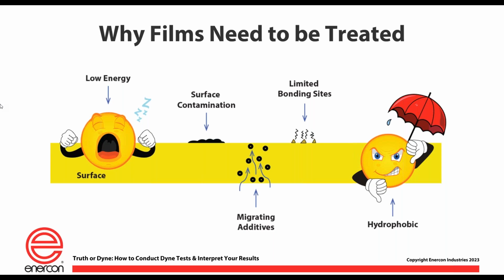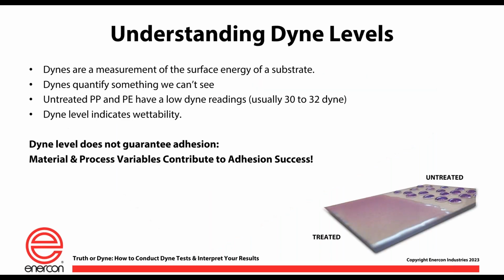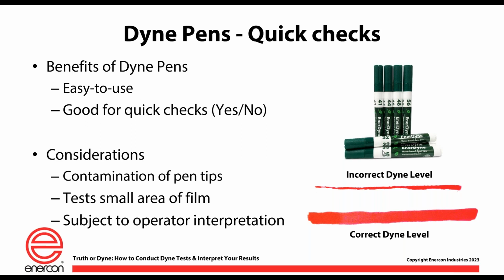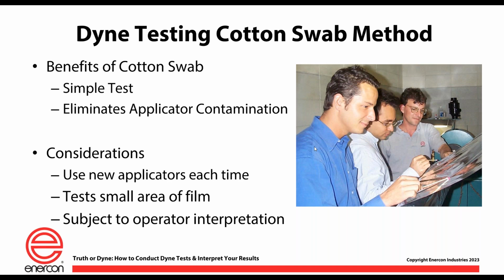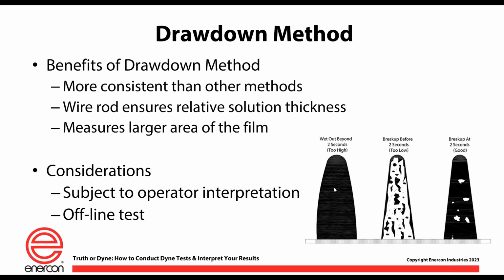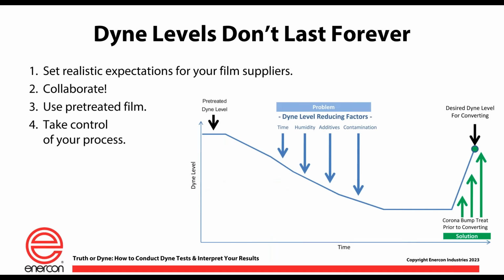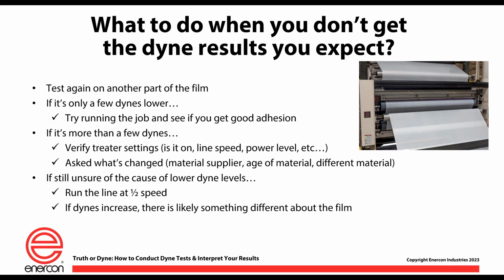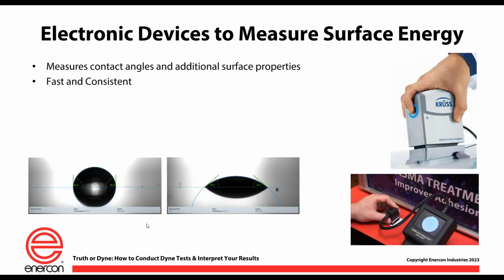Enercon - Truth or Dyne: How to Properly Conduct Dyne Tests & Interpret Your Results